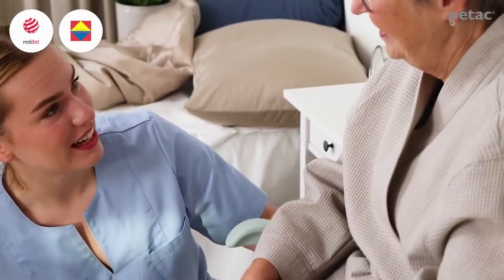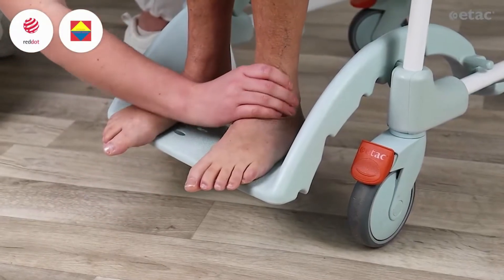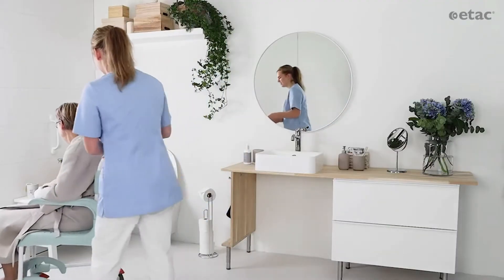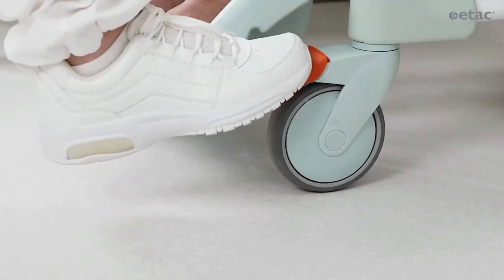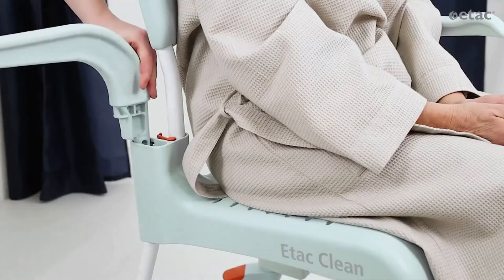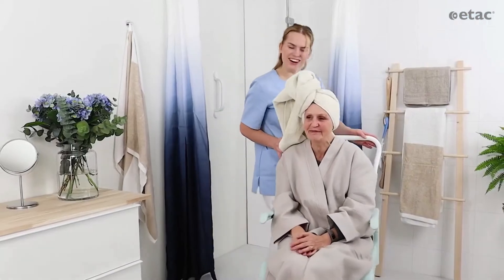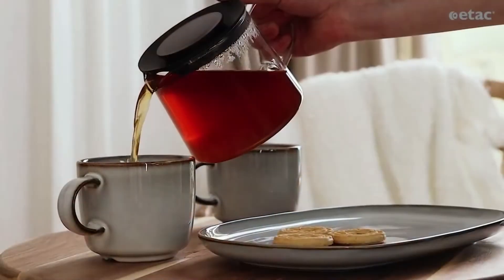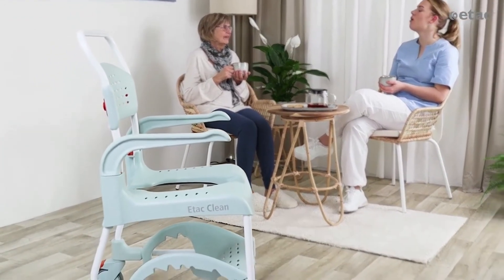Etac Clean Shower Commode Chair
The Etac Clean shower Commode Chair is secure, safe, and simple, for both users & caretakers.